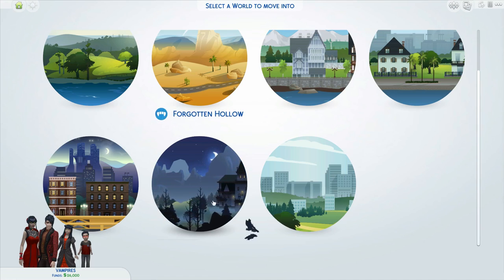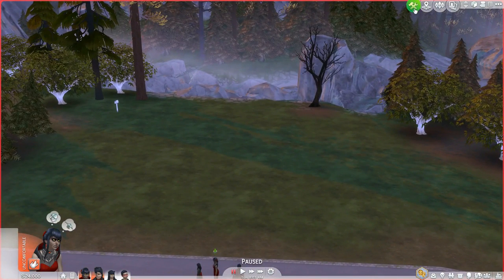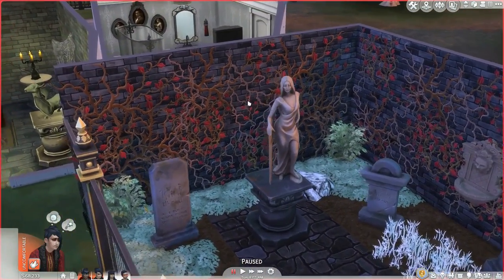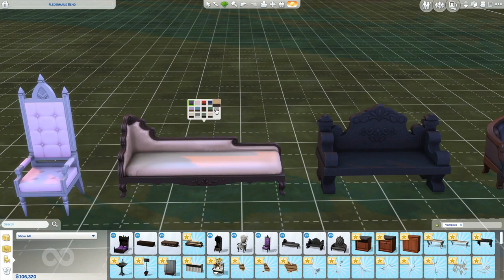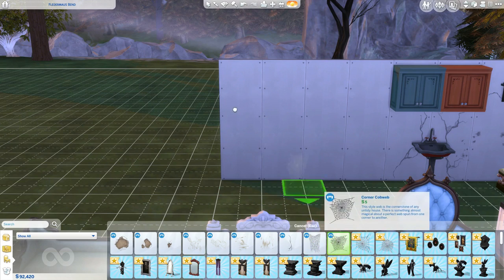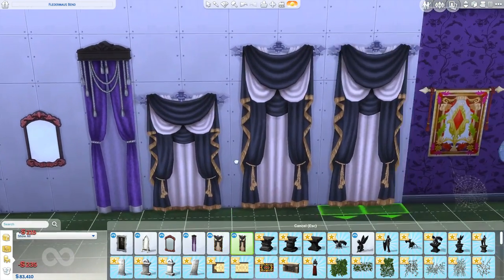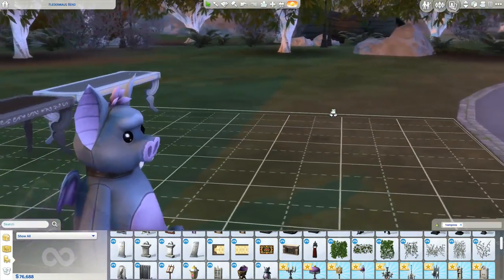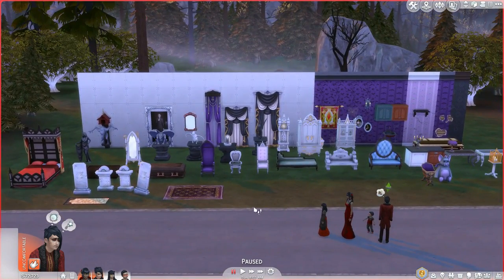The Sims 4 | VAMPIRES🦇 | BUILD & BUY OVERVIEW!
**OPEN ME**
Thank you to EA for giving me the Vampires Game Pack early access, I appreciate it so much and I can't wait to share my thoughts about this pack with you guys! I hope you enjoy♥

Pictures in the beginning are from the Vampires trailer.

♡SOCIAL MEDIA♡